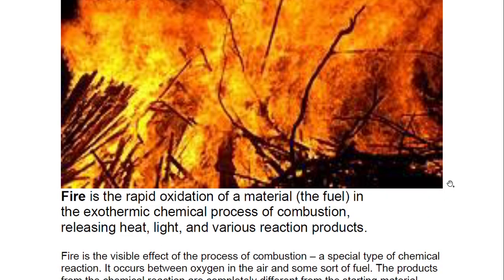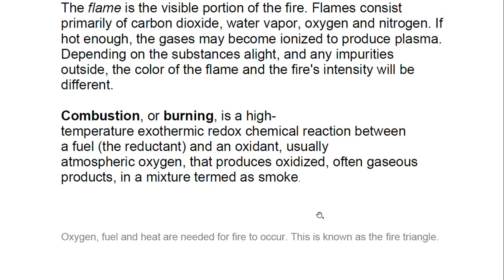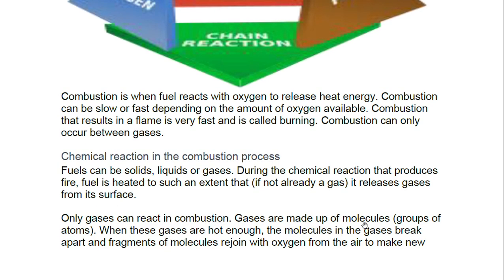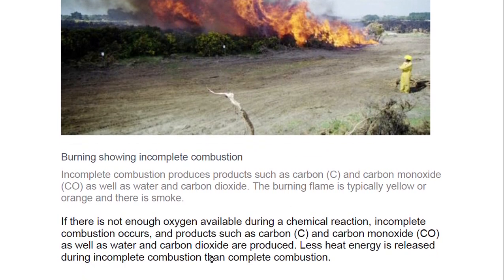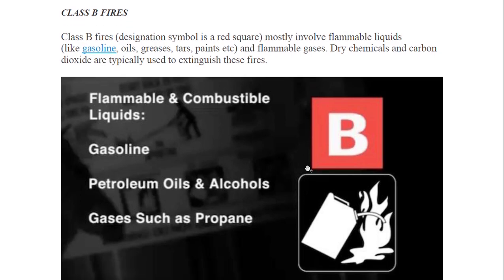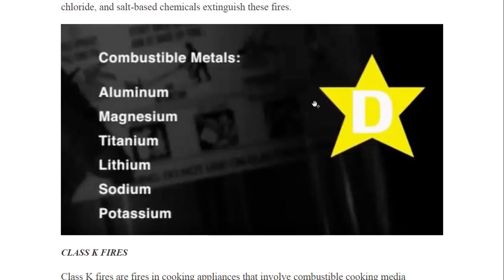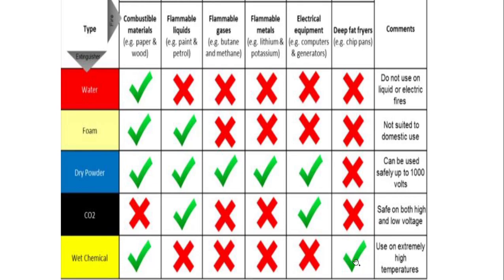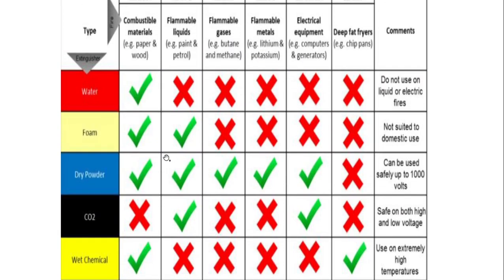What is : Fire/Combustion; Types/Burning/Flame? Classification & coding of Fire as per NFPA & ISO.